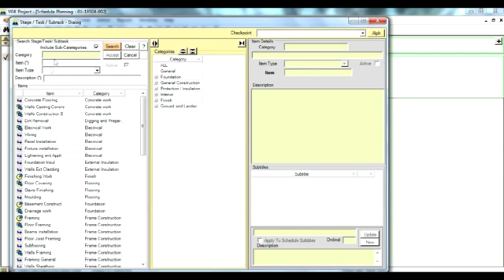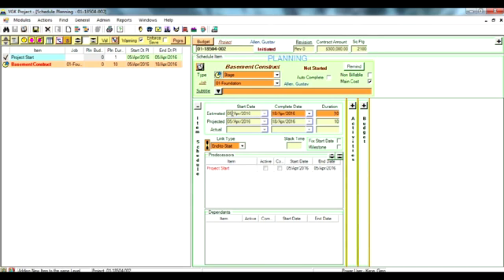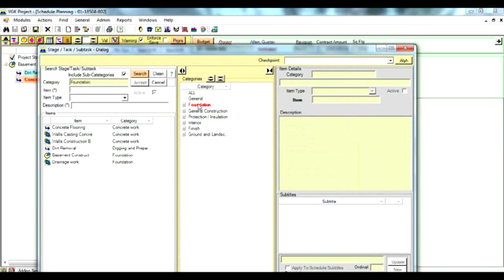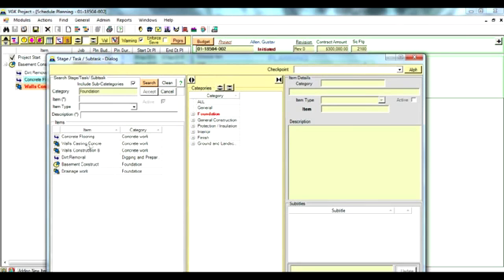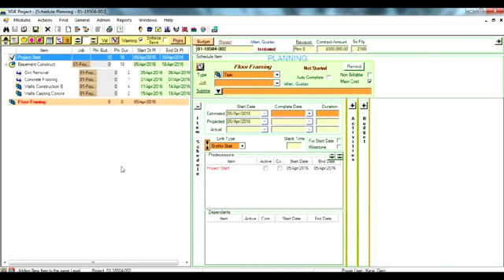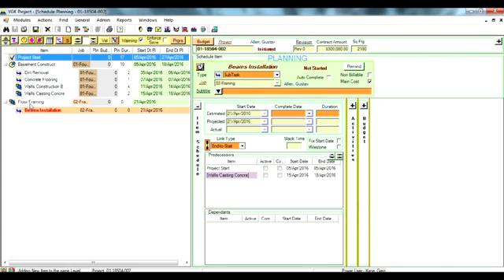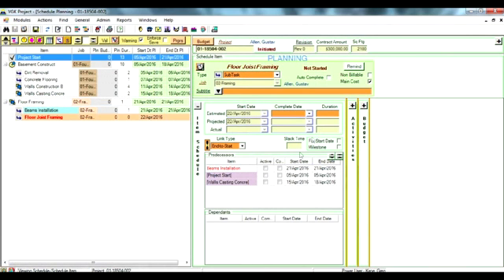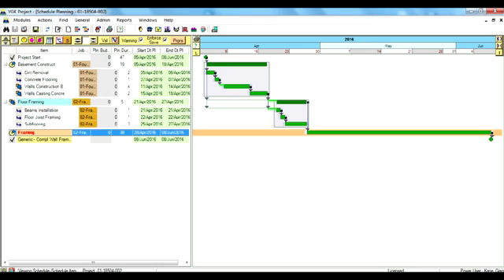How to create a new project schedule? - VGK project management software tutorial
Tutorial showing how to create and set up a new project schedule using VGK project management software. Schedule is set up using typical tasks, which are tasks that you company reuses between projects.

0:00 Introduction and video focus
0:13 Find your project
0:35 Create a new project schedule
1:18 Add new typical task/item to the project
3:05 Set task duration
3:32 Add a sub scheduled task and duration
4:25 Add additional sub scheduled tasks of varying link types, durations and predecessors.
7:05 Add additional tasks to main project schedule
9:07 Move tasks between main schedule and sub schedule
10:20 Add tasks using right mouse click
11:34 Saving and validation
12:00 Gantt chart
12:10 Closing remarks

VGK Business Solutions provides standalone, on-premises project management software for small and medium sized businesses.

For more information about VGK Project or VGK Business Solutions please visit our